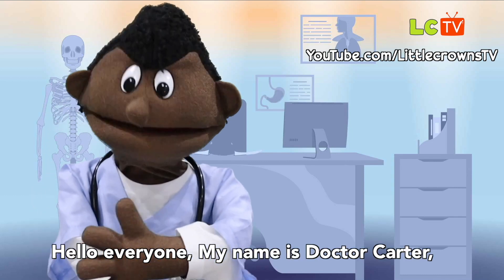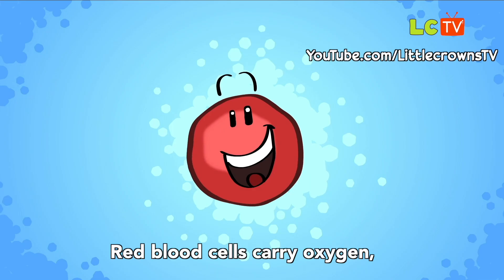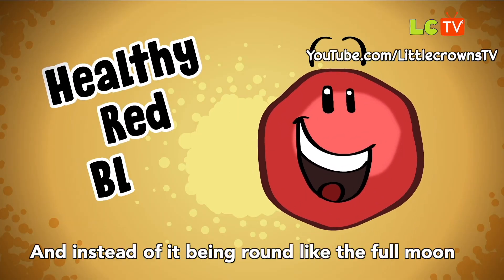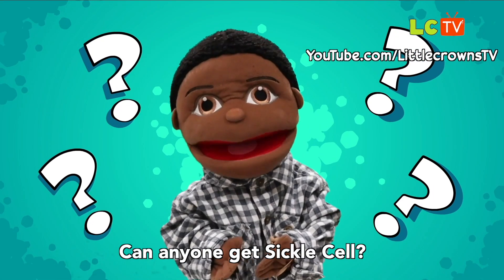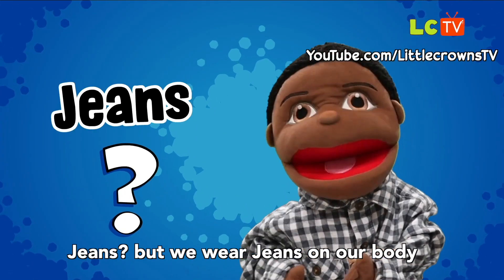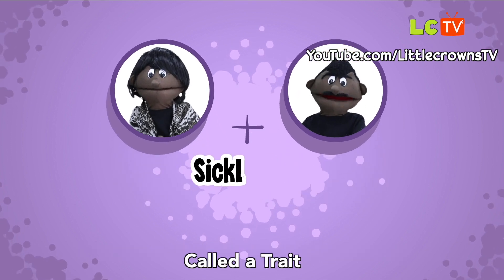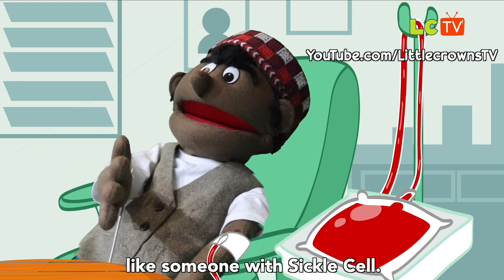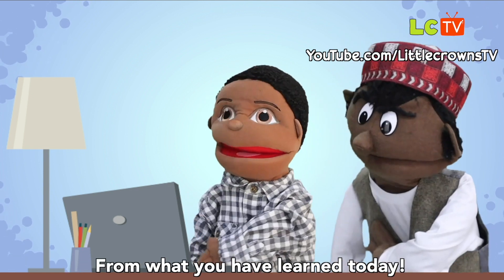What is Sickle Cell? - Animation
On the 19th of June we will be celebrating Sickle Cell Awareness Day!

We aim to educate young children through captivating songs and stories while empowering our Sickle Cell champions!

Director/Puppeteer: Delvene Pitt
Writers: Delvene Pitt Rachel Beckles
Editor/animation:Evandromat